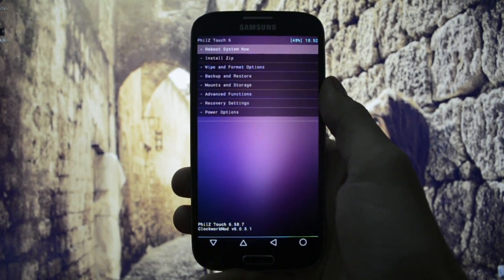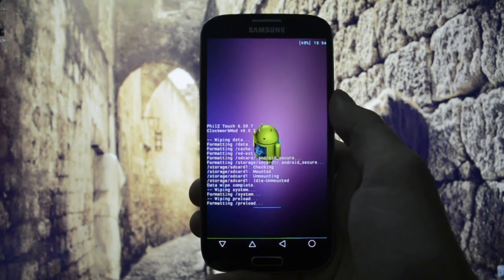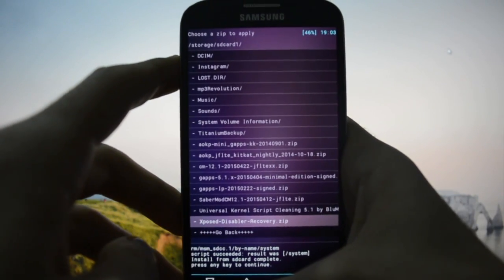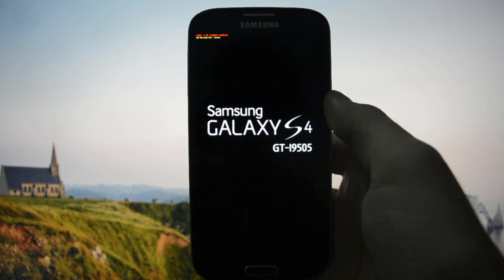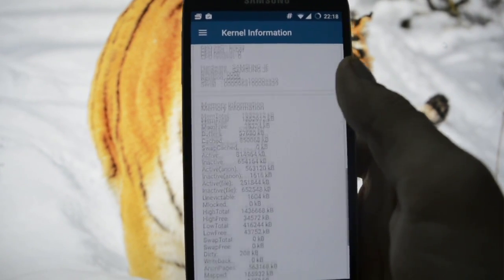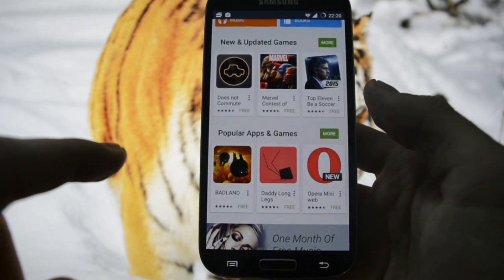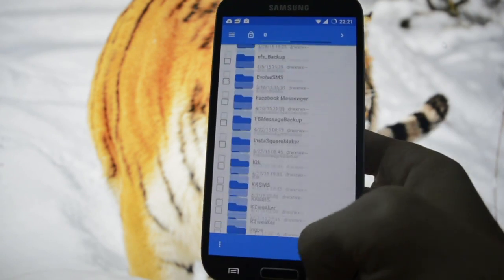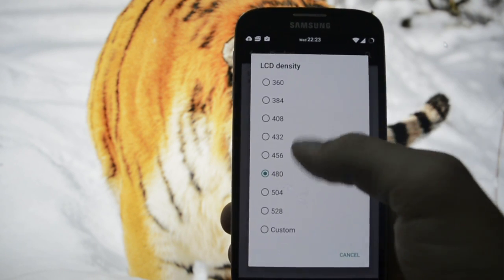Team UB Rom - GALAXY S4 - ANDROID 5.1.1